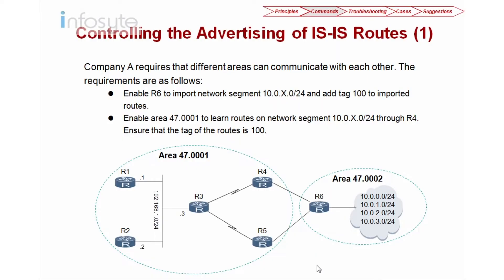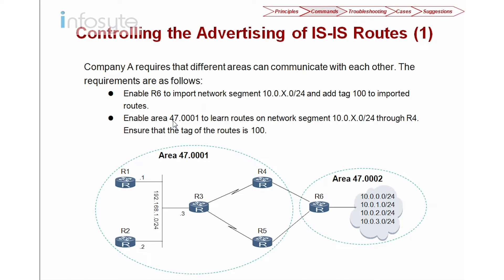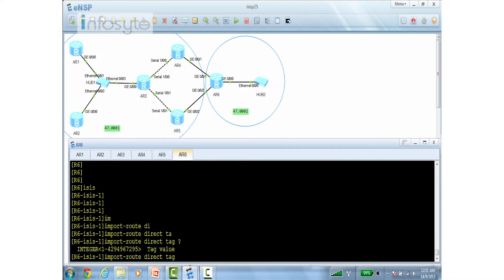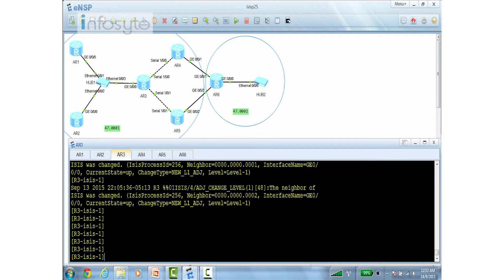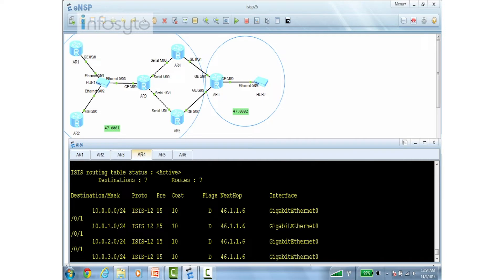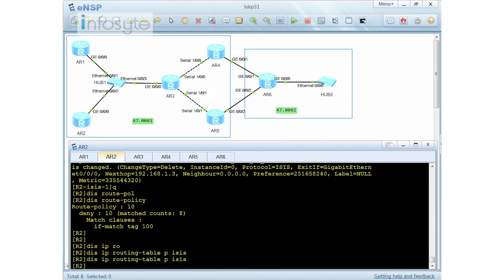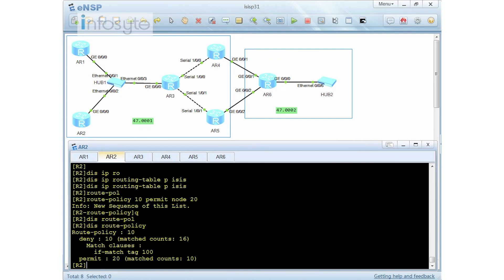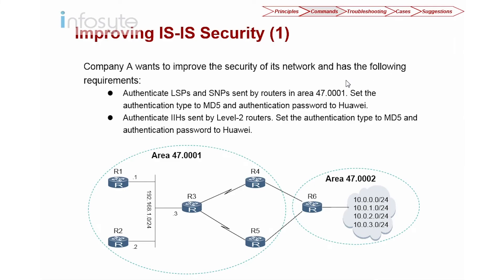Huawei HCIE Routing & Switching Training : ISIS Part 8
This video will discuss on ISIS, short for Intermediate System to Intermediate System, is a link state protocol based on the shortest path first (SPF) algorithm. It is also an Interior Gateway Protocol (ICP). The Objectives for this video include the following:
• Understand IS-IS principles.
• Master IS-IS configuration commands.
• Improve IS-IS troubleshooting capabilities.
• Enhance IS-IS comprehensive capabilities.
• Strengthen IS-IS exam skills.